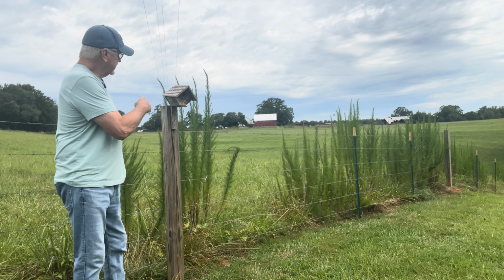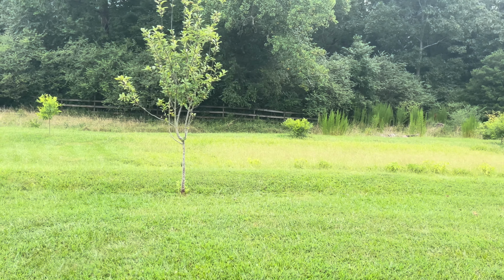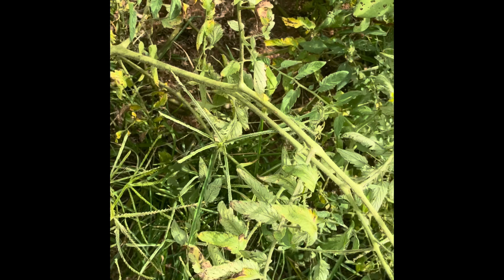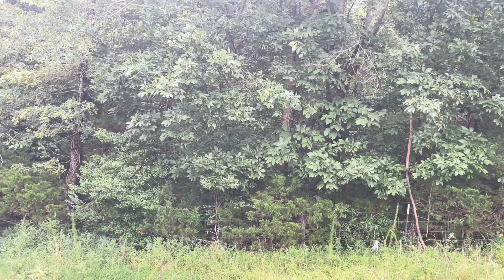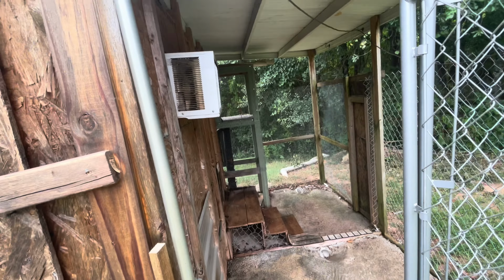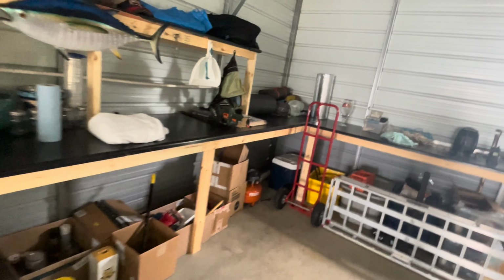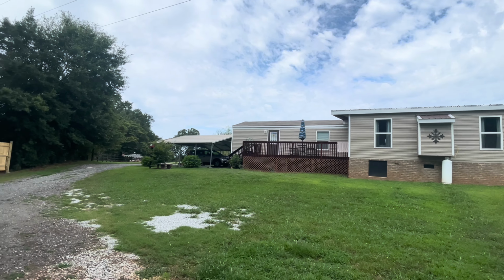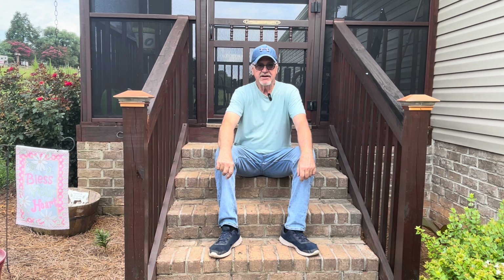Finally Settled In Our Mimi Homestead. Injury Update!!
It’s taken over a week after closing to finally get settled into our new home/ farm/ mini homestead. We are absolutely loving it. It took a toll on me with an injury. There will be more backpacking, camping, Van Trips & off course our life on this new homestead.